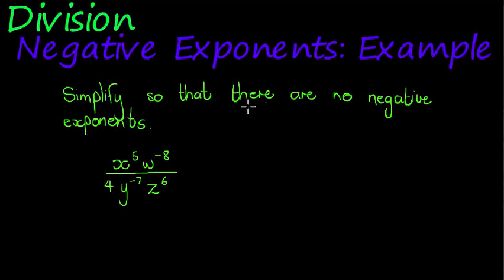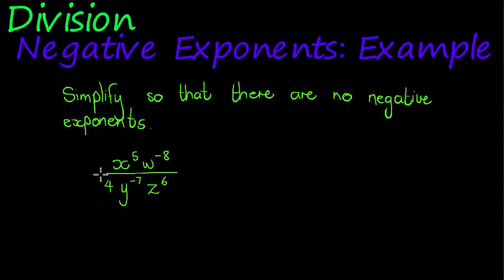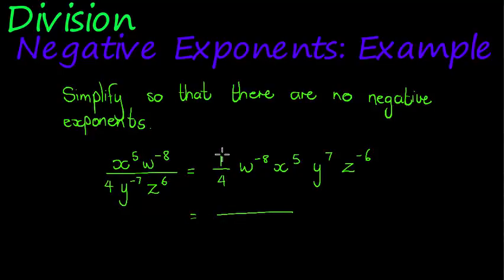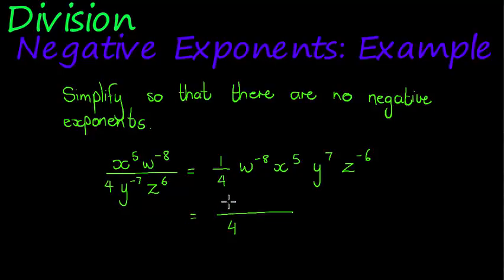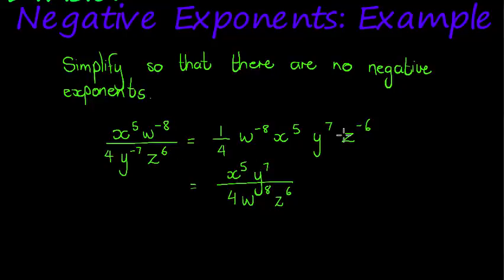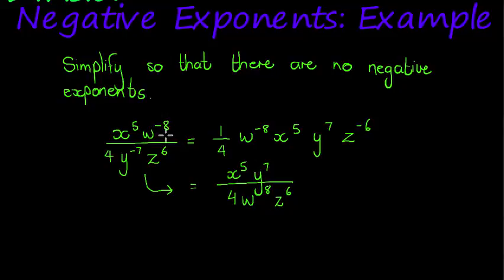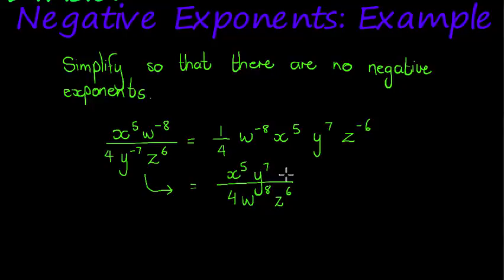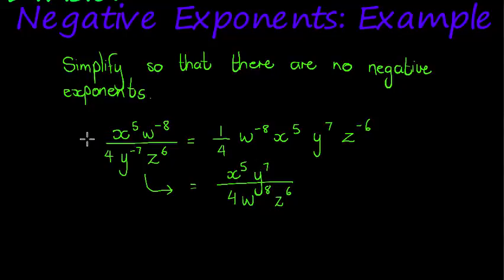Mathematics|Algebra | Division| Negative Exponents | Example 1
Example of how to simplify fraction with negative exponents